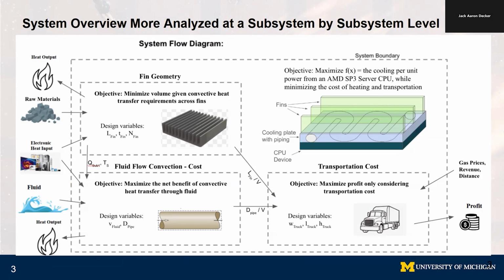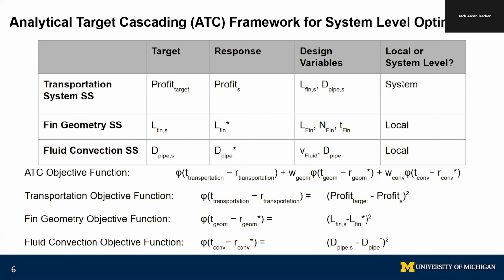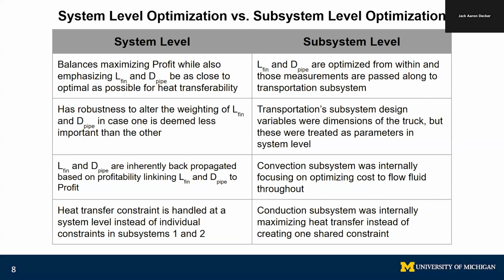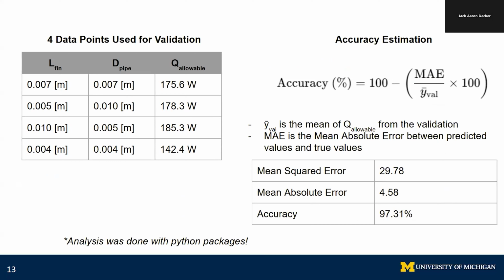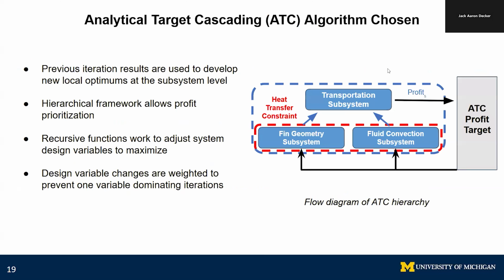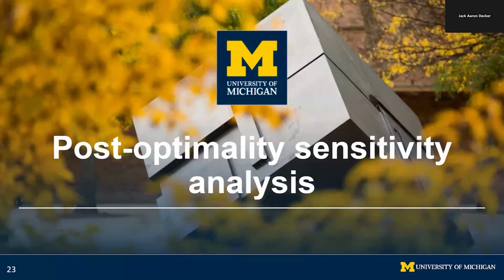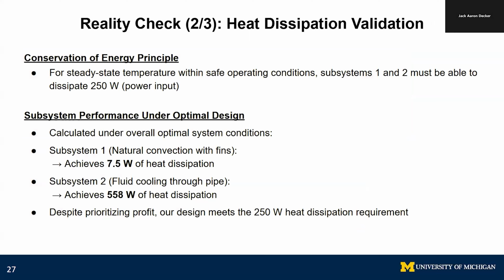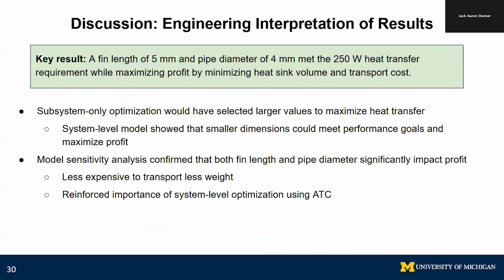UM DesOpt Winter2025 Final Team 21